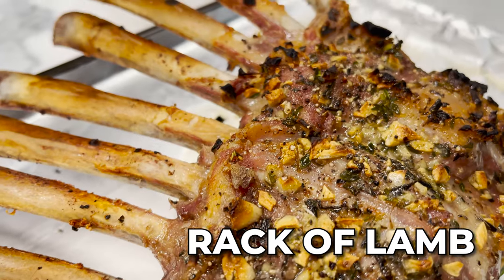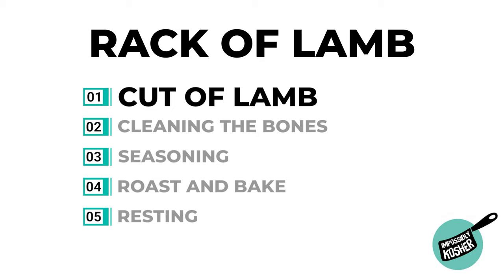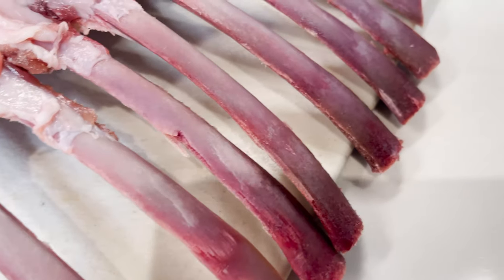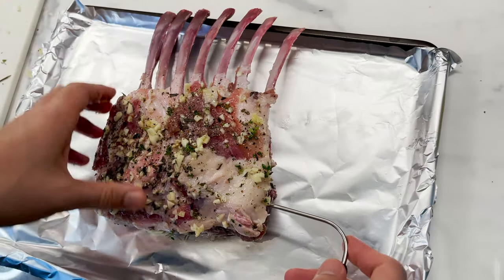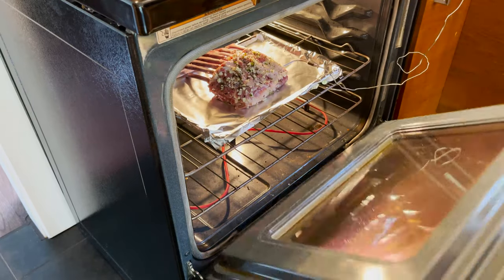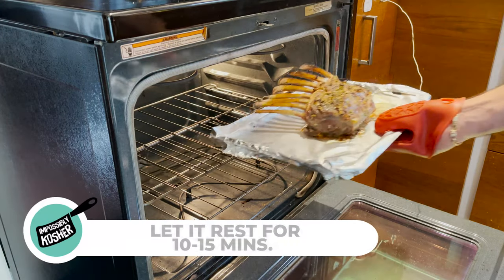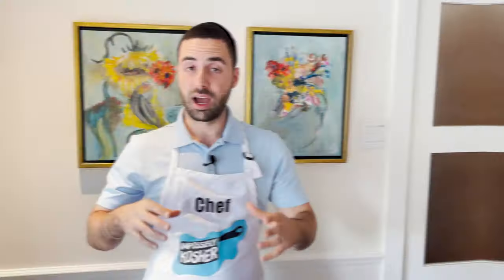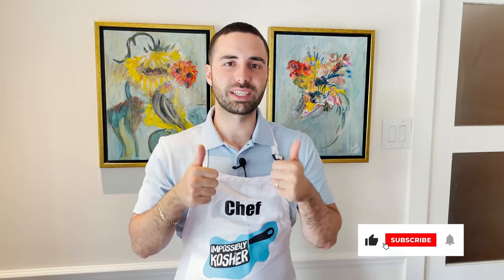Perfecting Oven Roast Lamb Chops | Impossibly Kosher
Everyone loves lamb chops, but take a look at how to oven roast a rack of lamb chops right at home. Every chef loves to cook this incredible cut. It is simple, easy, fragrant, juicy and of course delicious.

How to cook a full rack of lamb can be intimidating, especially since lamb is a more sought after and expensive cut of meat, but if done right, you will not regret it.

Simple steps:
1. Make sure it is a clean lamb
2. The lamb probably won't be properly frenched, so make sure to clean the bones properly (to avoid burning while cooking).
3. Chop the herbs and garlic and rub it on.
4. Roast in the oven on high, then let it come up to temp on lower heat.
5. Let it rest before cutting into the incredible frenched, juicy rack of lamb chops.

That's all it takes. How to make the best rack of lamb chops right at home :).

Timestamp:
0:00 - Intro
1:25 - Cut of Meat
1:45 - Frenching The Rack
2:23 - Seasoning
3:18 - Cooking it to Perfection
4:43 - Let it Rest
5:44 - Tasting Time
Here are some more tools I like to use:

10% Code: IMPOSSIBLYKOSHER10